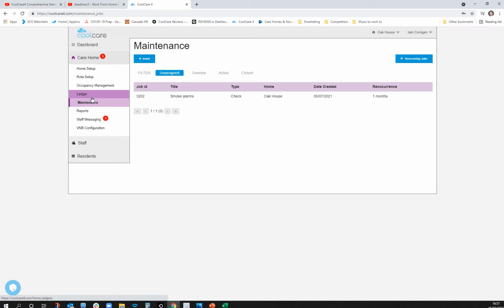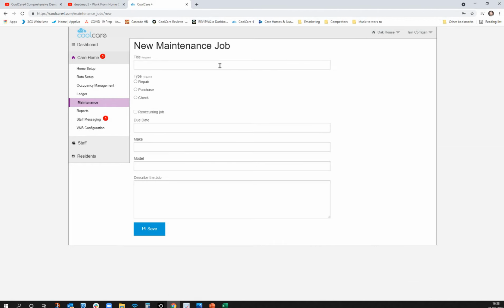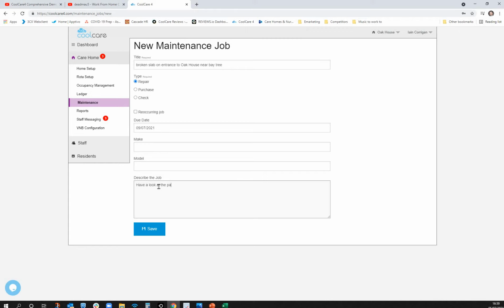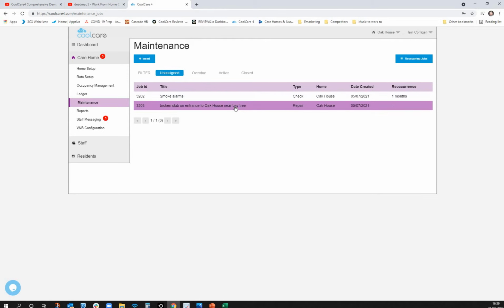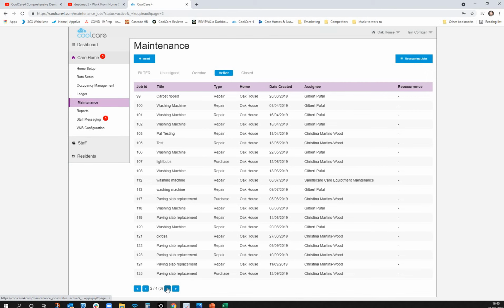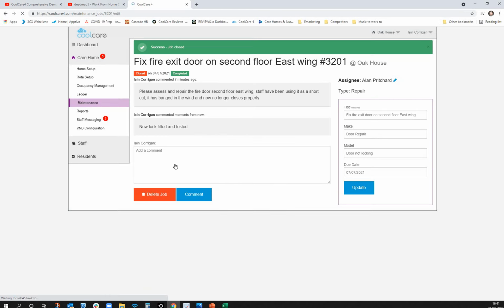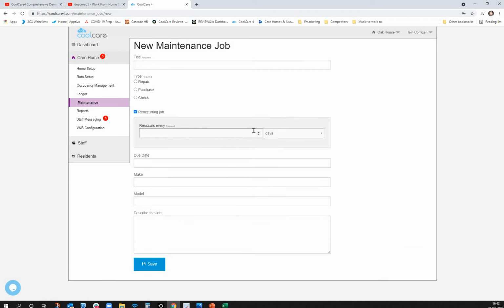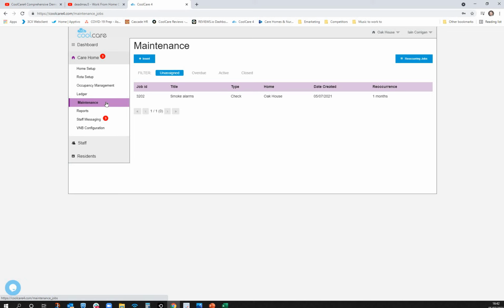Maintenance records & requests in CoolCare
Short video on how CoolCare logs maintenance tasks